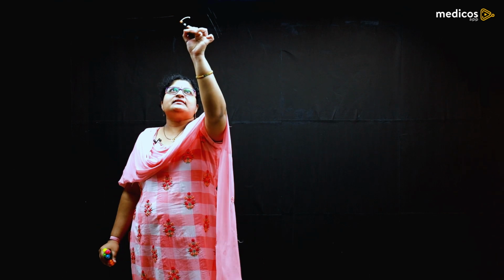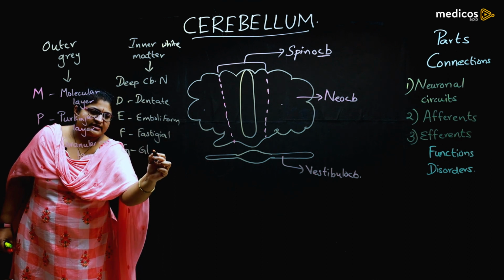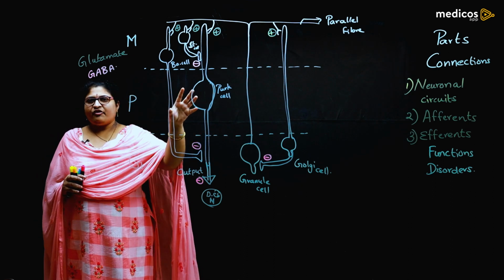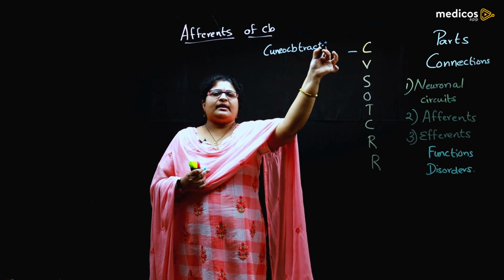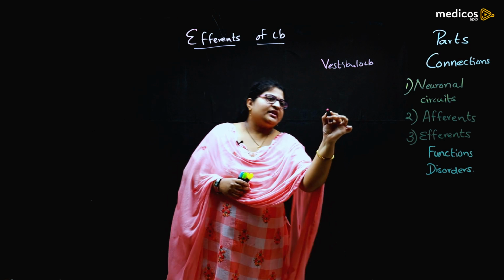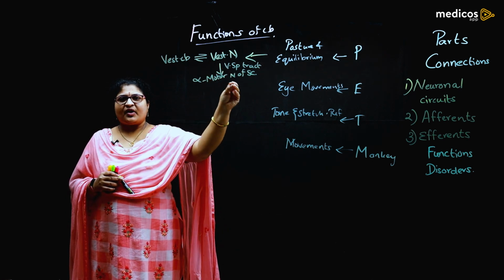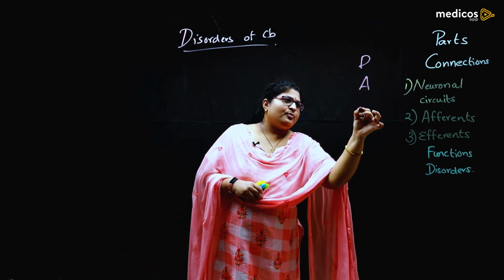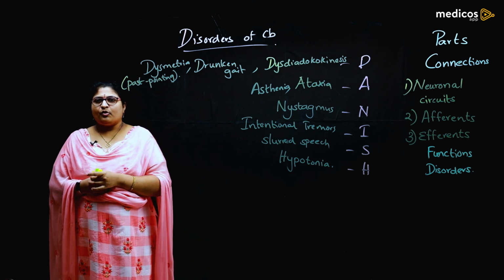CEREBELLUM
Cerebellum, section of the brain that coordinates sensory input with muscular responses, located just below and behind the cerebral hemispheres and above the medulla oblongata.

The cerebellum integrates nerve impulses from the labyrinths of the ear and from positional sensors in the muscles; cerebellar signals then determine the extent and timing of contraction of individual muscle fibres to make fine adjustments in maintaining balance and posture and to produce smooth, coordinated movements of large muscle masses in voluntary motions.

The cerebellum is divided into two lateral hemispheres, which are connected by a medial part called the vermis. Each of the hemispheres consists of a central core of white matter and a surface cortex of gray matter and is divided into three lobes. The flocculonodular lobe, the first section of cerebellum to evolve, receives sensory input from the vestibules of the ear; the anterior lobe receives sensory input from the spinal cord; and the posterior lobe, the last to evolve, receives nerve impulses from the cerebrum. All of these nerve impulses are integrated within the cerebellar cortex. Three paired bundles of nerve fibres relay information to and from the cerebellum—the superior, middle, and inferior peduncles—which connect the cerebellum with the midbrain, pons, and medulla, respectively.